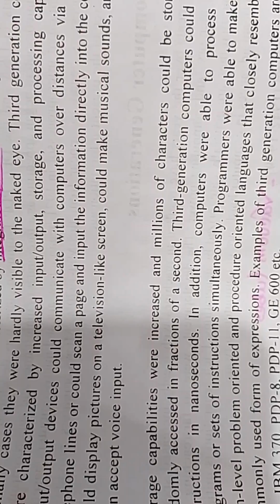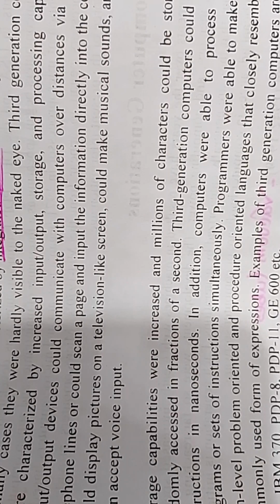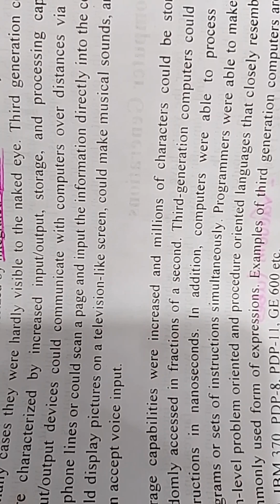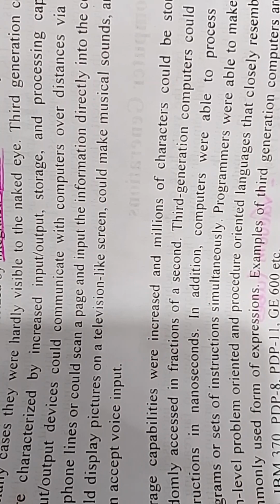Computer generations 🖥️💻⌨️Listen at .75 or .50 speed 🚄